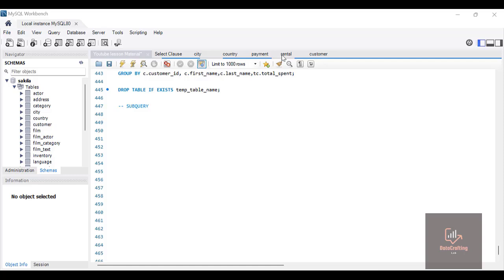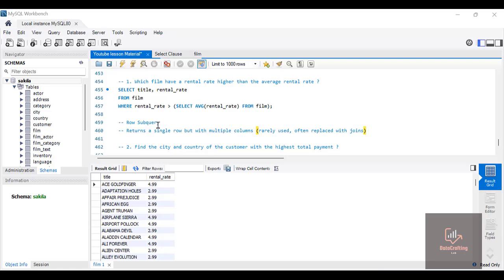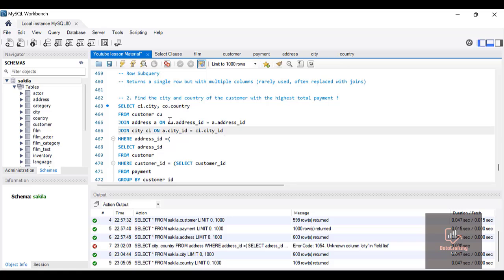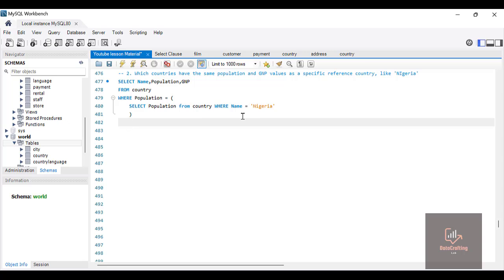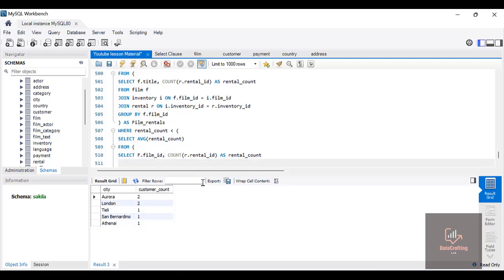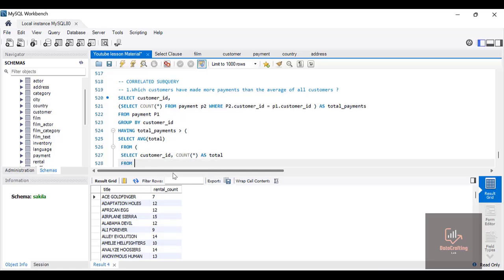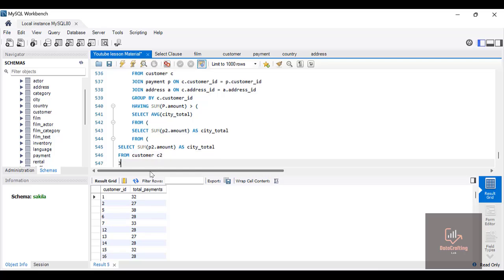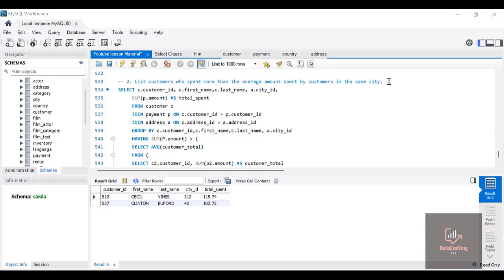Subqueries in MySQL | Real SQL Examples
📝 Description
Learn how to write powerful Subqueries in MySQL with real-life examples using the Sakila and World databases! 💡

This video will take you from basic subqueries to advanced techniques like correlated subqueries and subqueries in SELECT, WHERE, and FROM clauses — all explained step-by-step.

📘 What You'll Learn:
🔹 Subquery in WHERE clause (e.g., highest rental in Sakila)
🔹 Subquery in SELECT clause (e.g., country with highest population in World)
🔹 Subquery in FROM clause (e.g., city count by country)
🔹 Correlated subqueries (e.g., customers spending above average)
🔹 Best practices and when to use JOIN instead

🧰 Tools Used:
MySQL Workbench
Sakila & World sample databases
📊 Perfect For:
SQL Beginners | Data Analysts | Developers | Data Enthusiasts